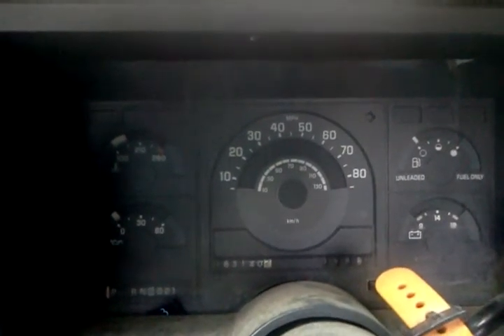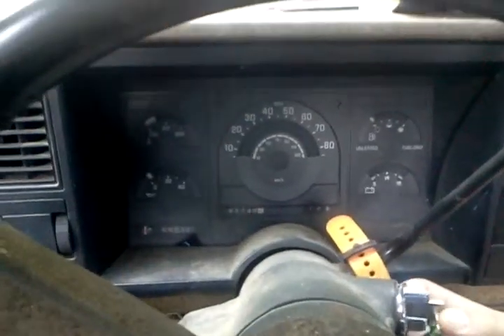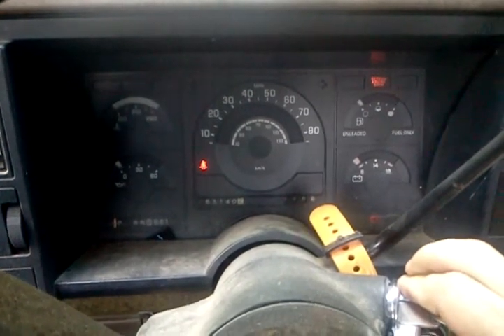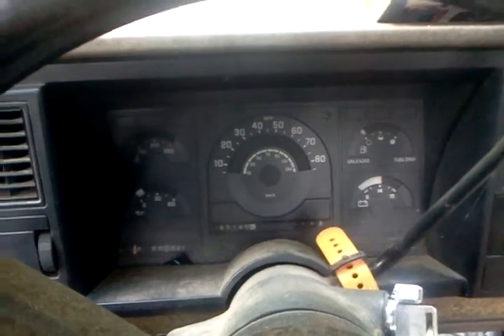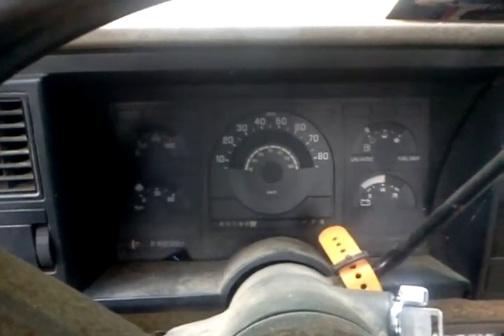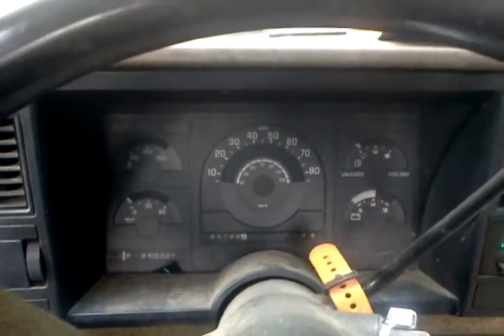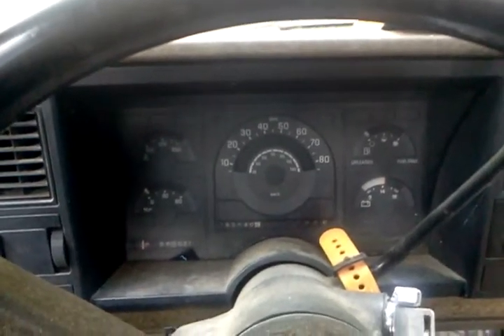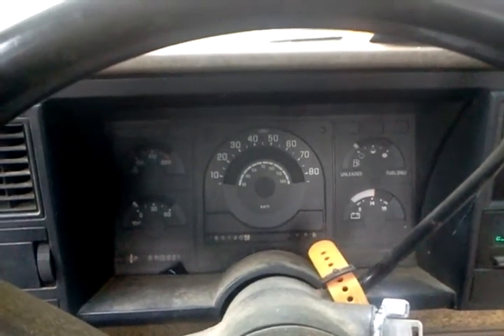Sale K2500 4 month startup.